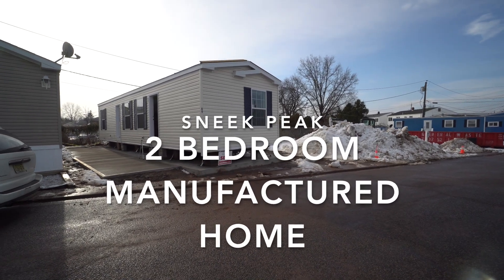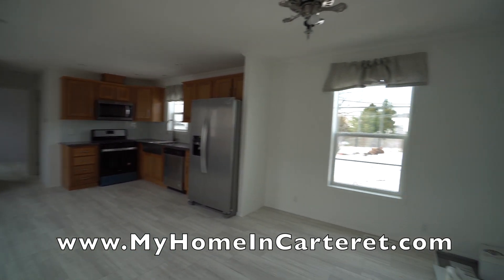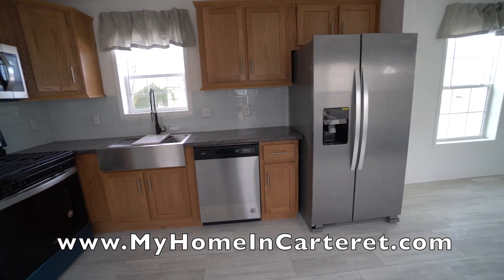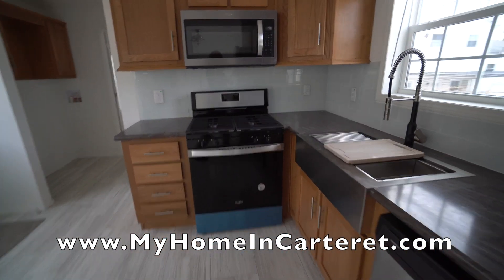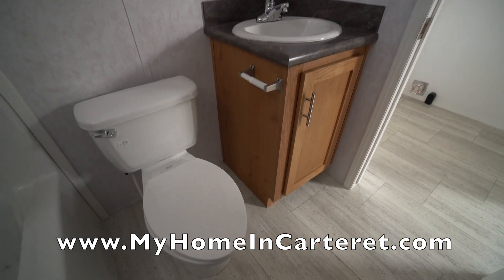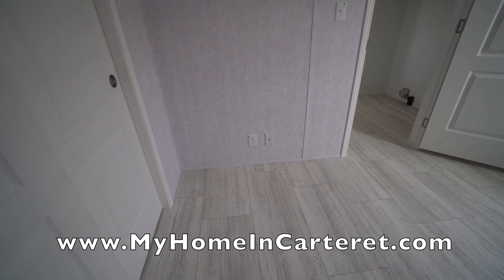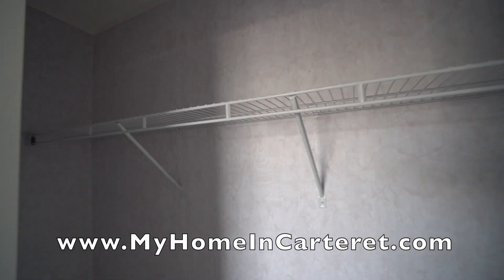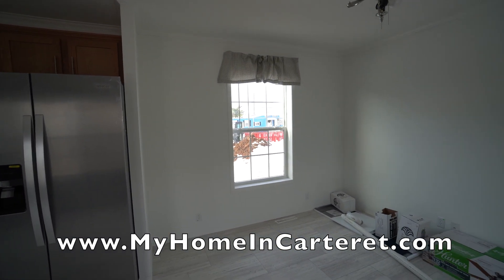O-9 SOLD Sneak Peek to see 2 Bedroom Manufactured House Carteret NJ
SOLD (O-9) 2 Bedroom 1 Bath 14 x 48 = 672 Sq Ft Manufactured Home Carteret, NJ $92,000

Siding: Pearl (Light Yellow)
Shutters: Blue
Cabinet: Canoe Birch
Countertop: Bronzite
Flooring: Vinyl White Cashmere 9570
Appliances: Black

- High Efficiency Central Heating and Cooling system.  Gas furnace 60 btu direct vent. Perimeter located floor vents
- 40 Gal electric hot water heater
- 100 AMP electric panel
- 3 Cable TV Jacks, one in each bedroom and one in the living room,
- One piece 60" tub in hall bath
- Two fiberglass steps with aluminum down rail
- 8' wide concrete patio length of home
- 6' by 6' metal insulated shed.
- 1 year manufacturer's warranty
- 30 day cosmetic warranty

1) minimum 10 % down payment
2) Credit score of 650 or better
3) No more than 43% debt to income ratio

STEPS
, fill out our 15 Pre-Qualifying Questions
2) Receive and read our Informational Email
3) Confirm the 15 Pre-Qualifying Questions
4) Fill out our Resident Application. Must be completed by all adults (18 and older) to reside in the home. All persons to reside in the home are to be listed, including children. $40 non refundable cash per adult to process the application. Email for Mail-in instructions. Offices are closed to the public
5) Once approved we will provide you with a courtesy list of NJ Manufactured Home loan originators that, as far as we know, are the only ones in NJ who offer loans for MANUFACTURED HOMES in a LAND LEASE COMMUNITY.